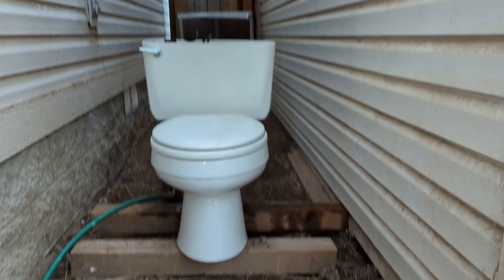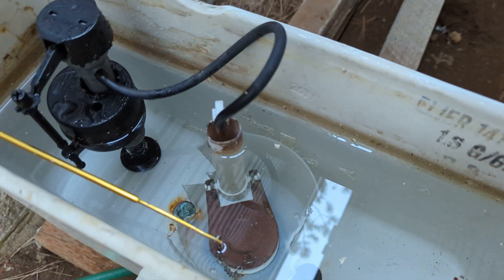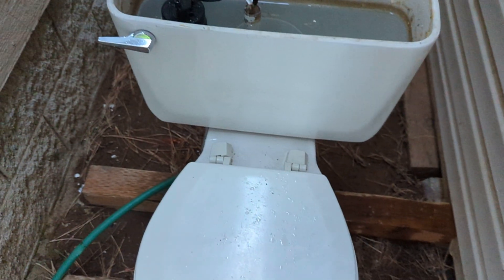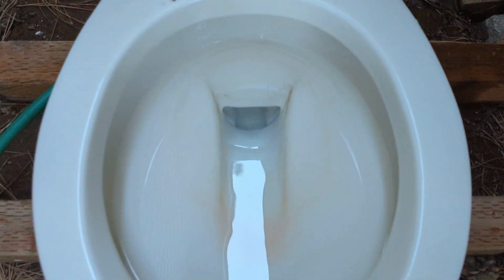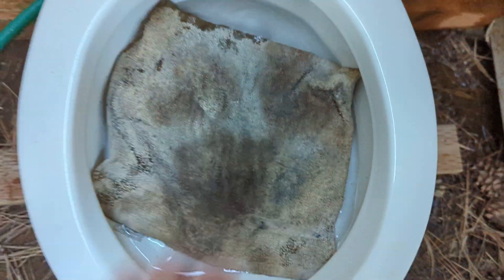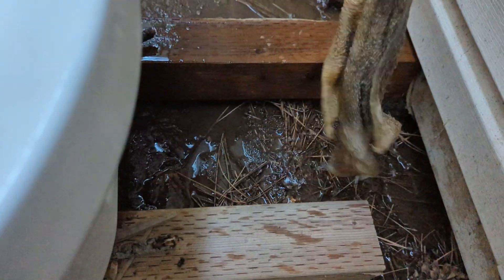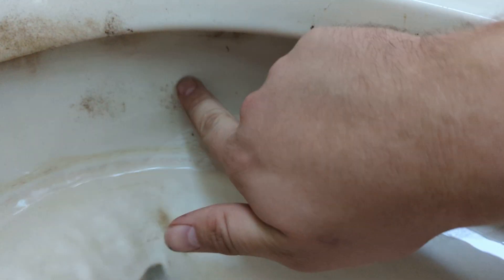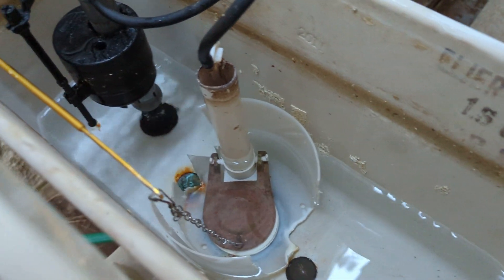315. 1995 Eljer Savoy Flushes!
Hope y'all enjoy! Not the most exciting toilet, but I actually really like the flush and the unique trapway design. Also I forgot to mention, that water saving contraption in the tank makes it extremely difficult to remove one of the tank bolts. It's pretty annoying.